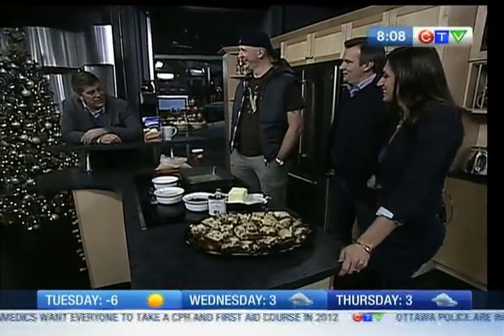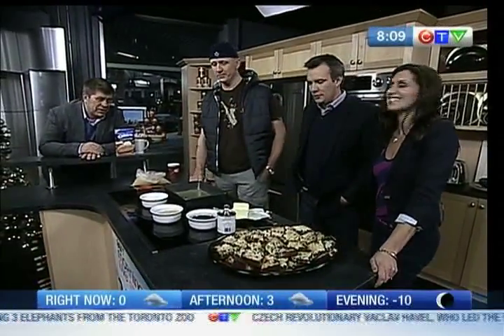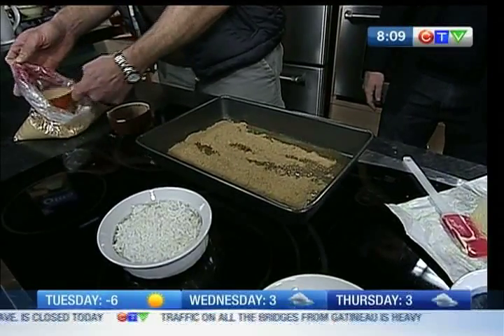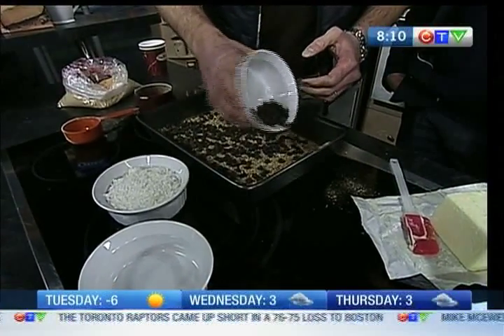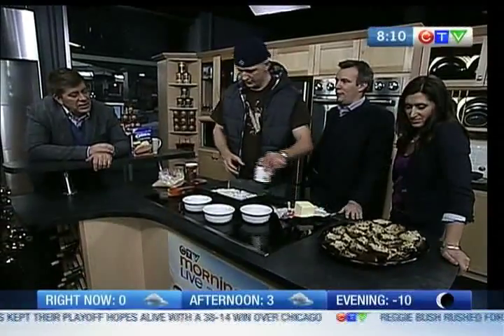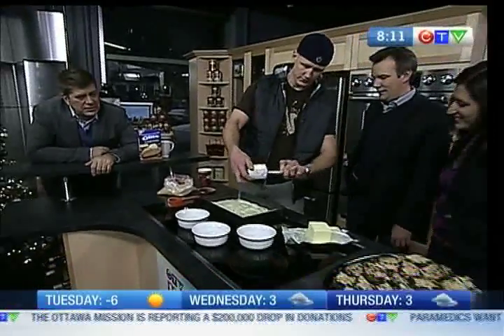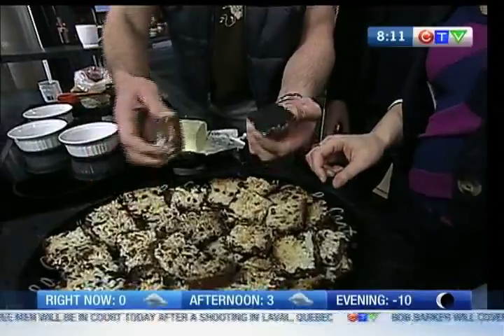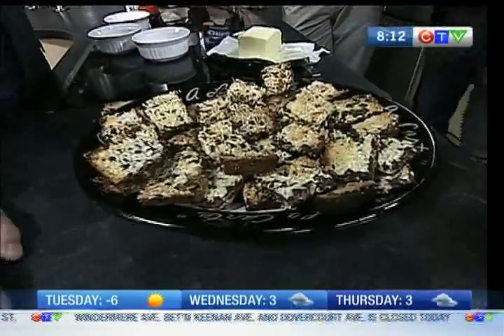Cooking with the Crew - Ryan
The crew is cooking their favorite holiday treats, Live Eye operator Ryan Lee shows us what he's got in the kitchen.